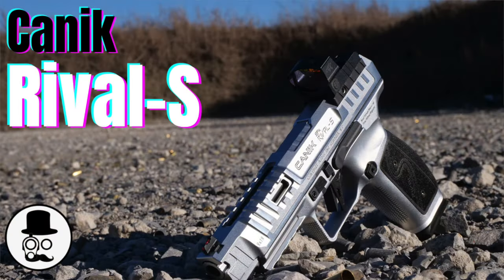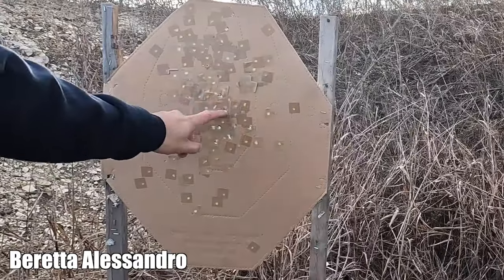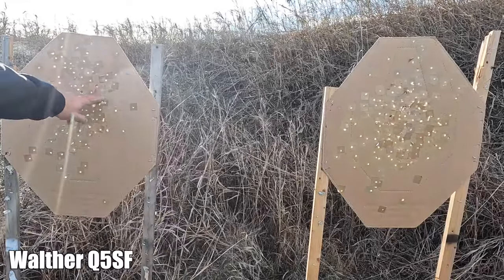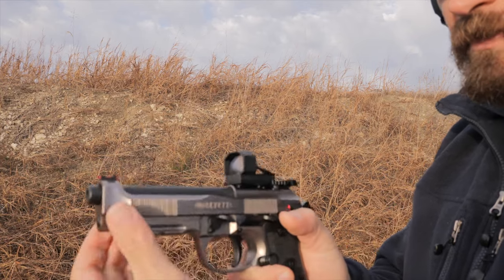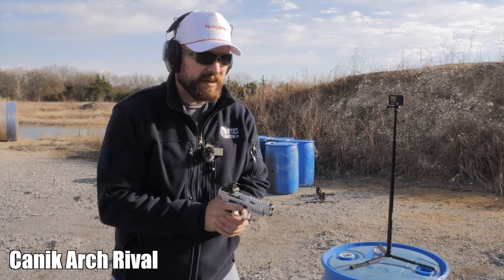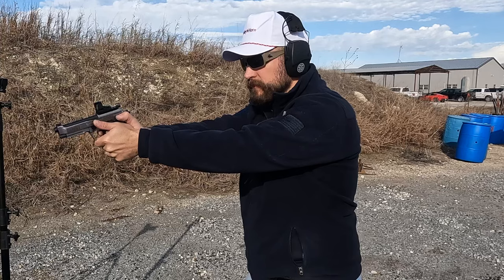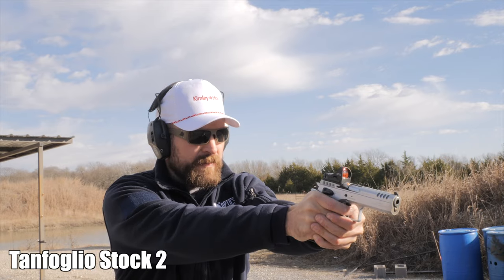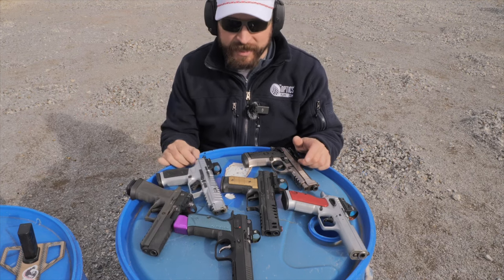Canik Rival-S VS CZ Shadow 2, Beretta 92X Performance, Stock 2, P320 Max, Walther Q5SF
The Canik Rival-S (Arch Rival) is an amazing competition gun, but so is the CZ Shadow 2 OR, Tanfoglio Stock 2, SIG Sauer P320 Max, Walther Q5SF, and Beretta 92X Performance Carry Optic.  So we compare all of them to see if the new RivalS can hang with the big boys.

The Canik Rival S was provided by Canik USA - no financial relationship exists between them and me.

All of this is gear that I actually use for producing videos:
On range:
Hearing Protection by AXIL - Save 15% with “HUMBLE15” code:

0:00 Intro
2:05 Accuracy Testing
6:47 Trigger Commentary
7:28 Frame Analysis
12:11 Bill Drills
15:46 MultiTarget Drills
20:54 Conclusion